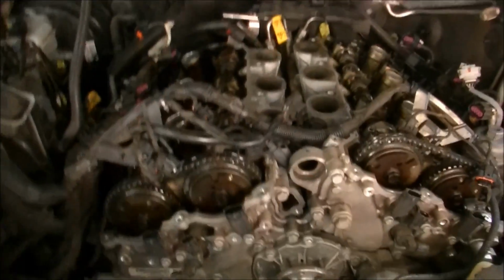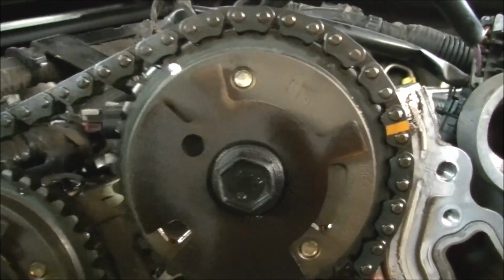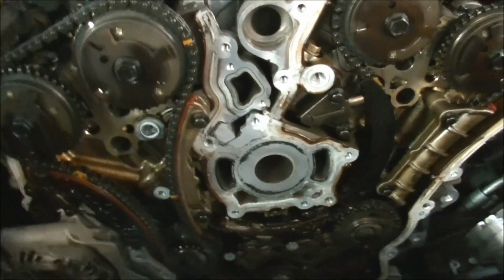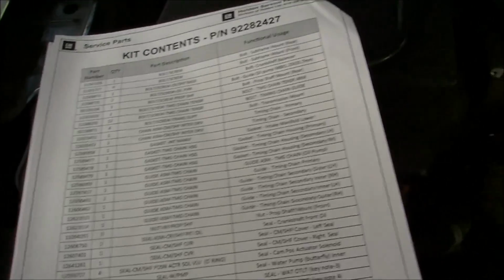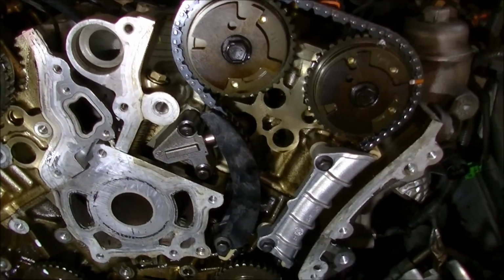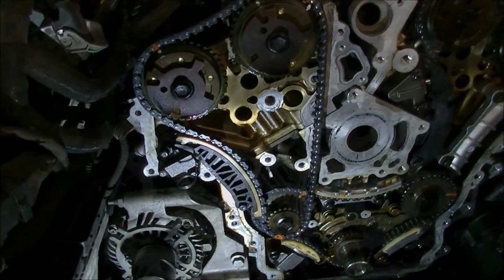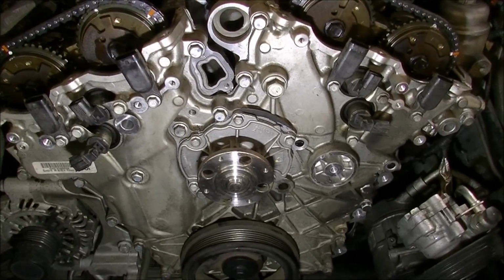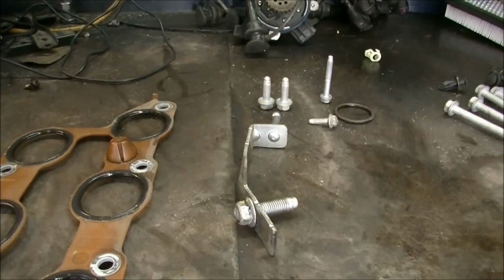Holden Alloytec SIDI V6 timing chain set up..(Contains sarcasm)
2010 Commodore..210,000 km's...Engine check light..Reduced power.